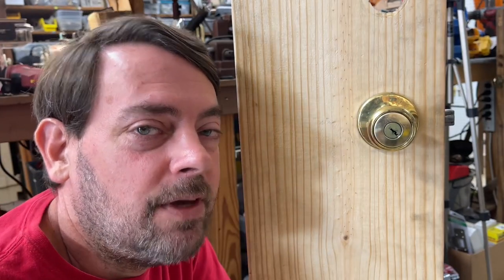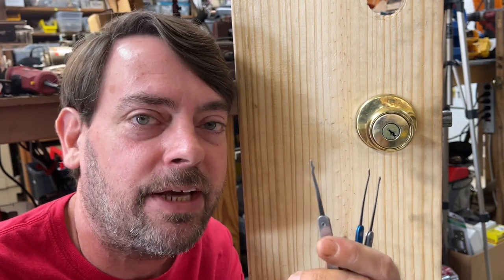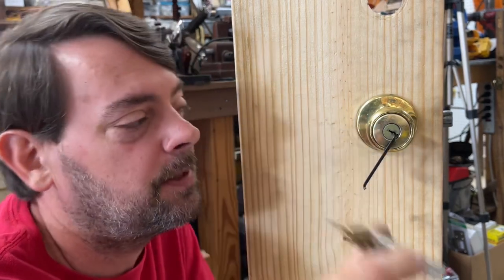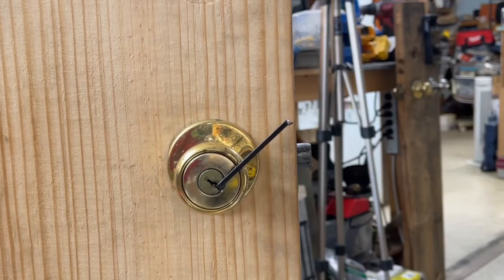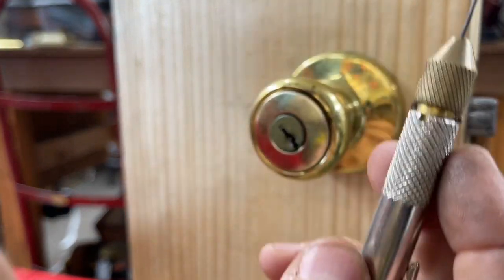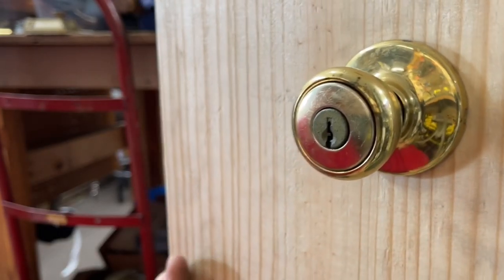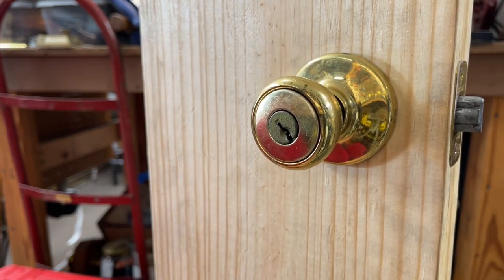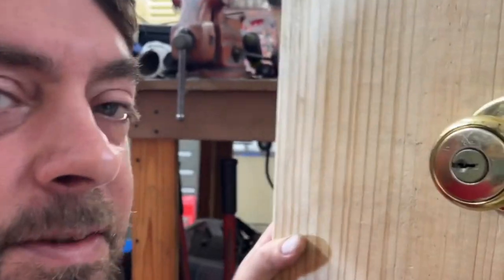Residential Locksmith Starter 8 - the plug spinner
In this video we will explore how the plug spinner works!

Complete Residential Locksmith Starter Series